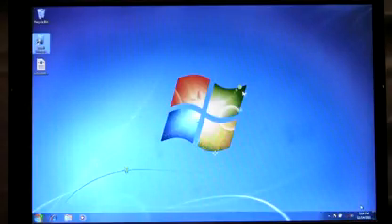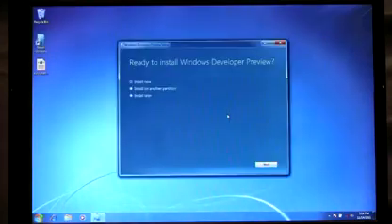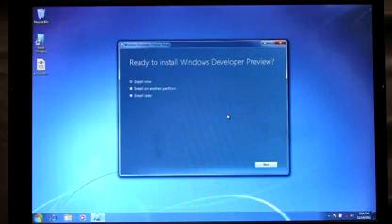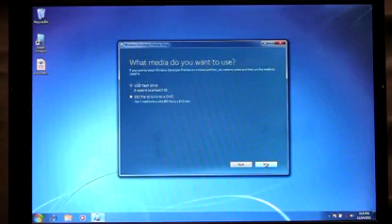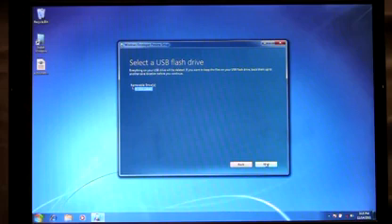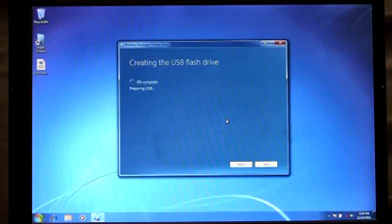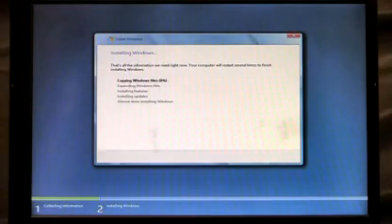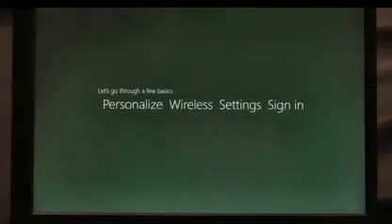Windows 8 Upgrade benötigt gerade mal elf Klicks.mp4